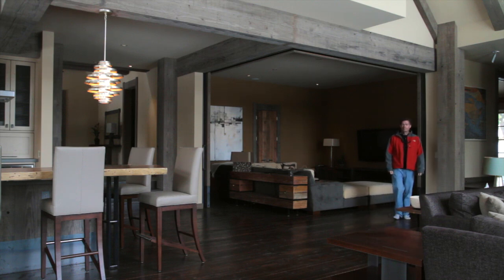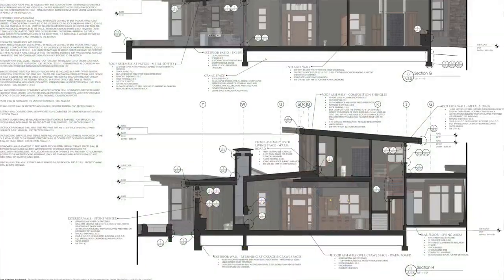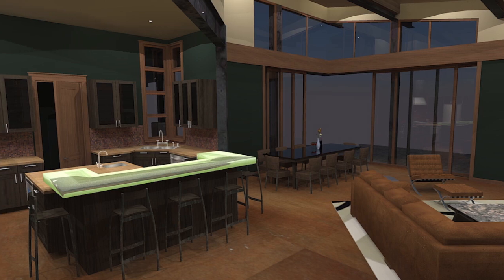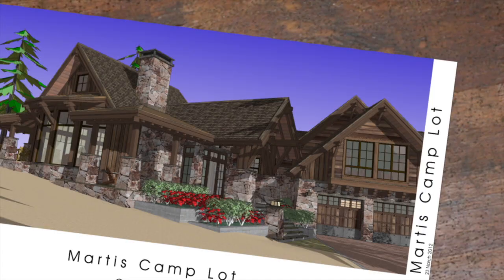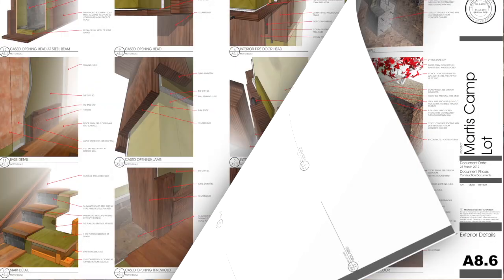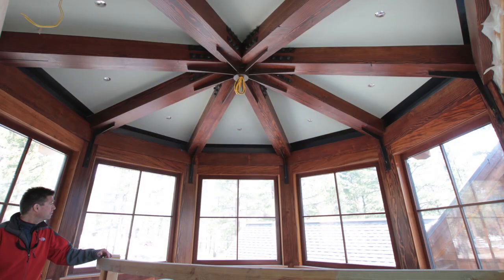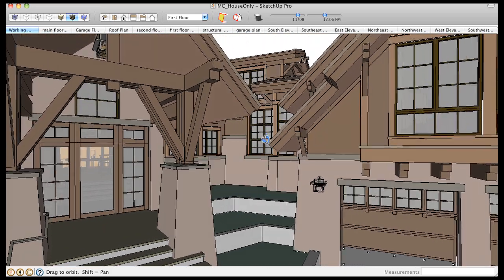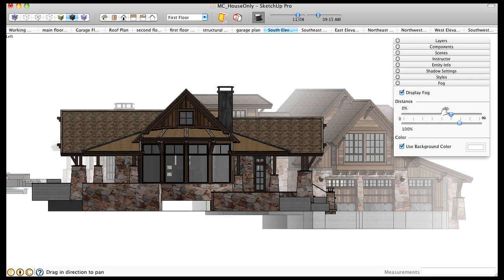Nick Sonder Architect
Nick was using SketchUp as a design tool only, but then found he could carry his projects from design through construction documentation using SketchUp Pro which includes LayOut. This new process is faster, creates larger more detailed CD sets and has been a great improvement for working with contractors and clients alike.